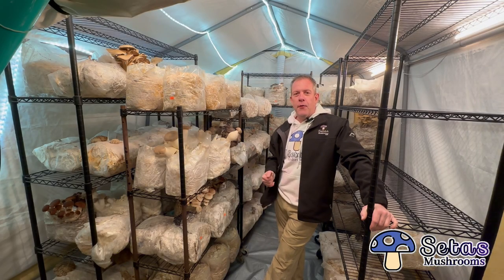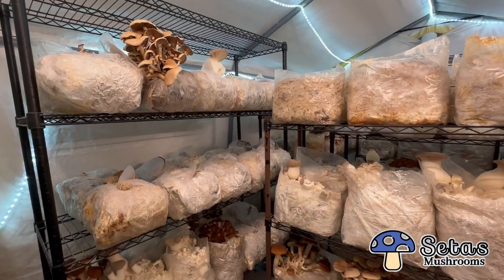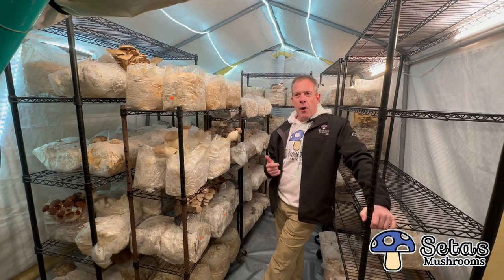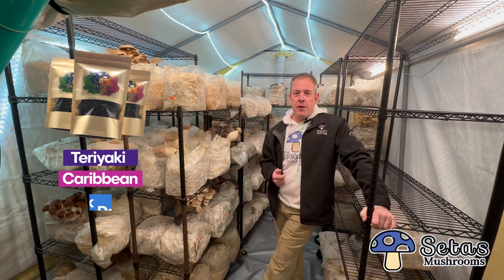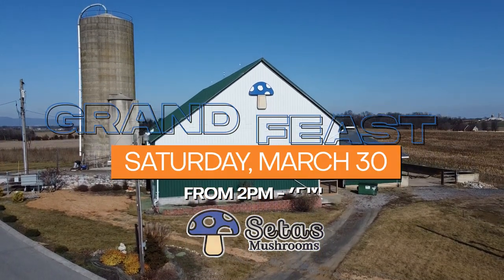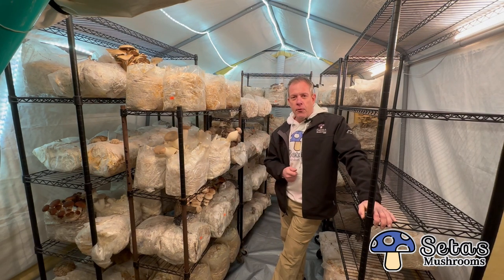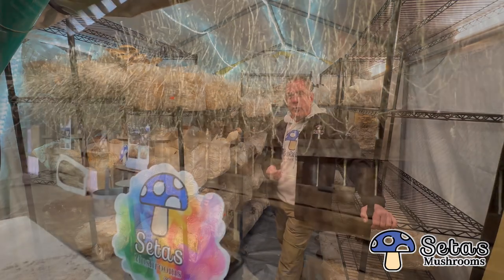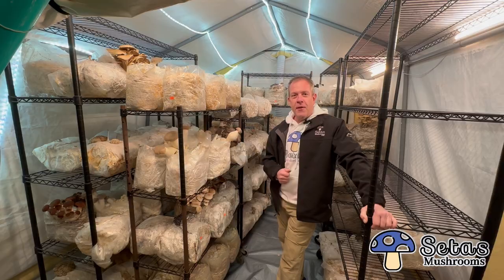Setas Mushrooms Grand Feast Commercial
On 30 March 2024, from 2-7 PM in Greencastle, PA at Setas Mushrooms Grand Feast, we’ll have Live Music, 30+ Farmers Market Vendors, Guided & Unguided Tours, and a Cash Bar.

5 PM Ribbon Cutting Ceremony, a top Chef Competition, & the 1st 1000 People Have Dinner On Us! Dinner is from 5-7 PM

You’ll Have Direct Access to Network with our Communities and Hundreds of Businesses from within and around our Tri-state region.